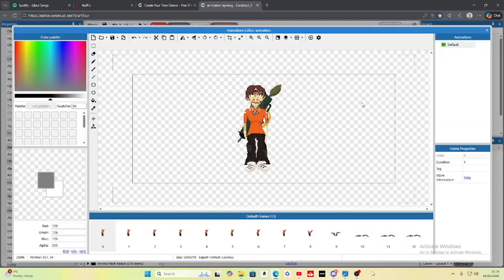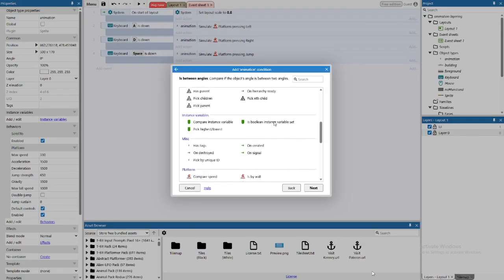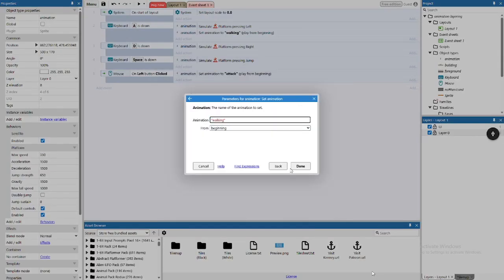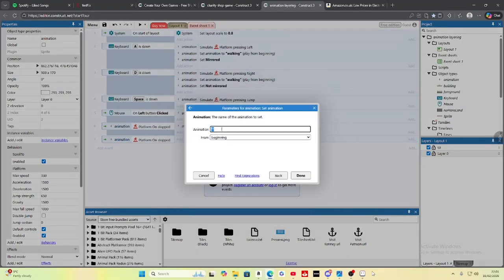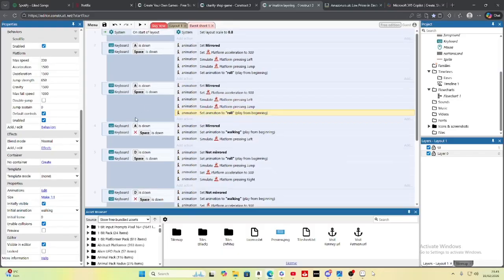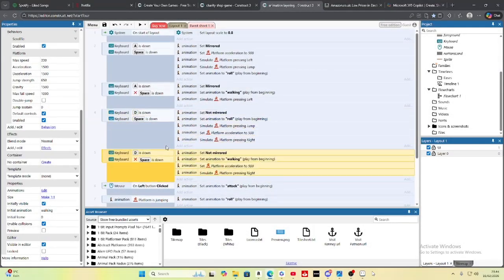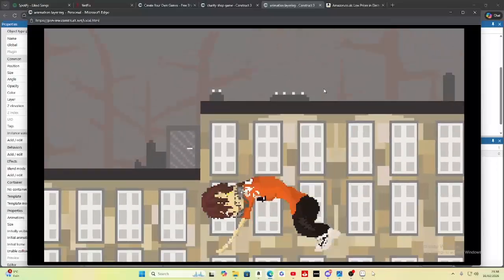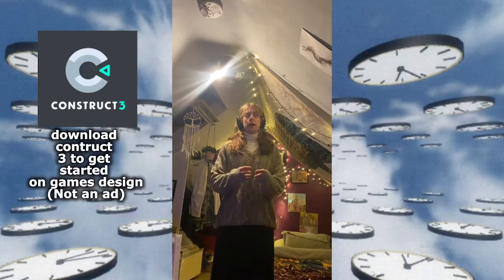Stop Using One Animation! Level Up Your Construct 3 Characters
Animation and design are my primary focus. This work serves as  demonstration of my technical skills and my growth within the game development industry I want to help people where I can.